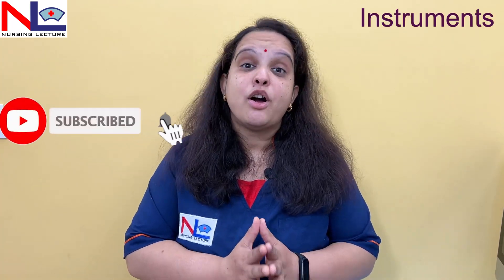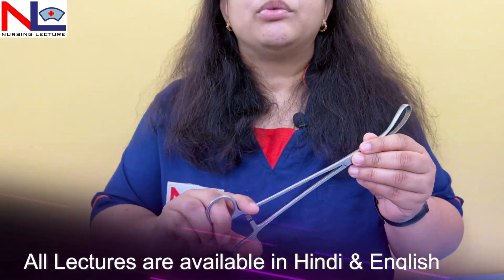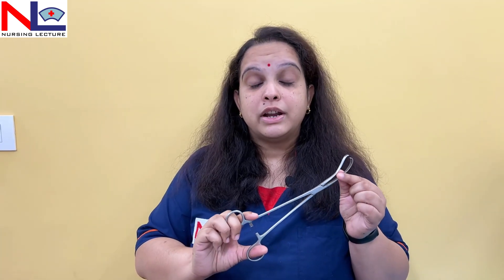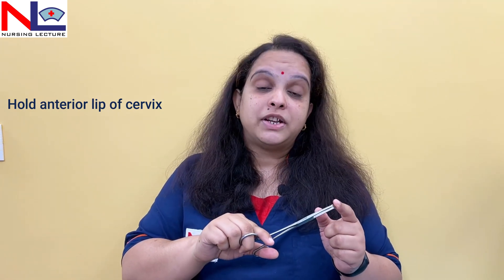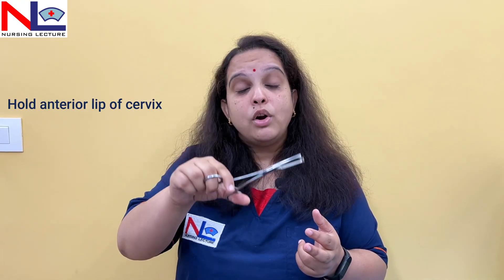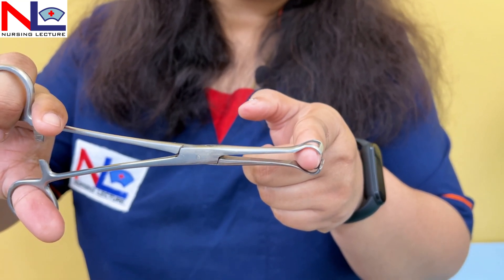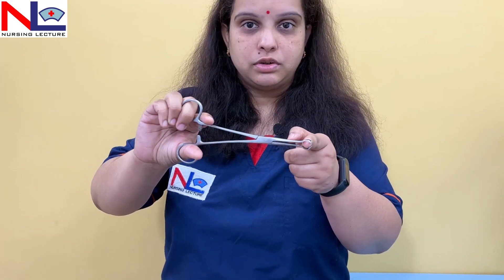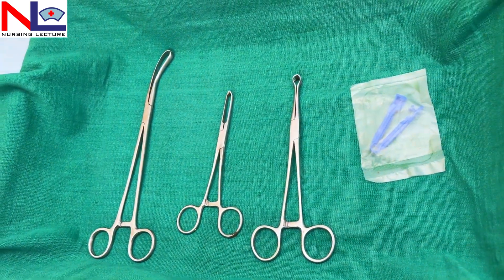OBG instruments Part-3 (English) | Nursing Lecture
Here important practically asked instruments are explained -
- Vulsellum
- Allis' Tissue Forcep
- Babcock Forcep
- Disposable Umbilical cord clamp

00:00 Instruments in this part
00:28 Vulsellum
02:08 Allis' Tissue Forcep
03:49 Babcock Forcep
05:27 Disposable umbilical Cord clamp